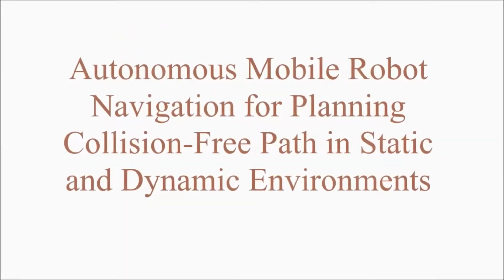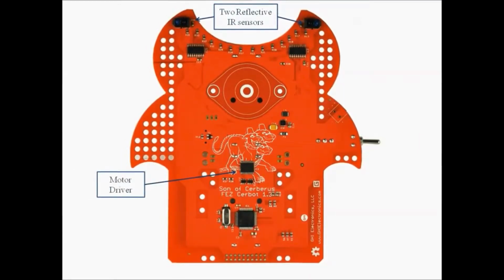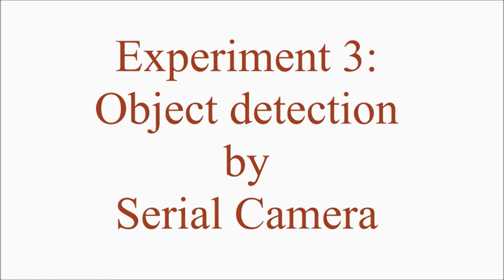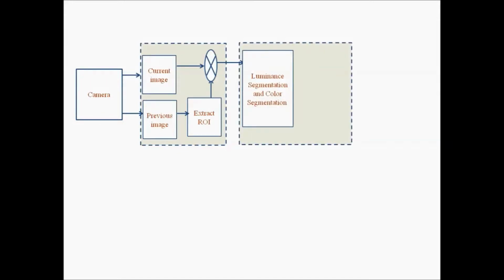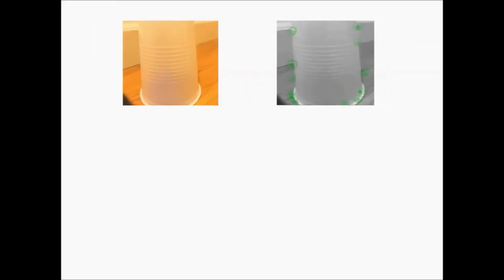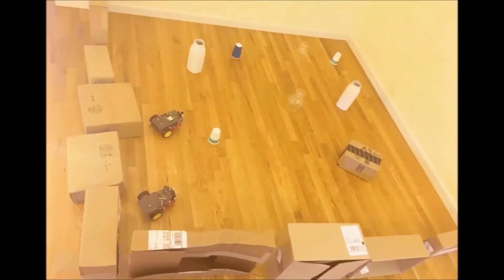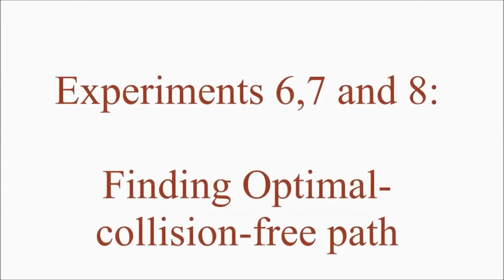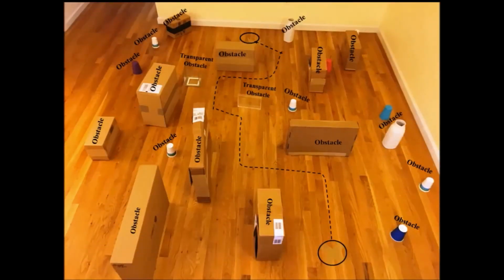Optimal and Energy Efficient Multi-Sensor Collision-Free Path Planning Algorithm for a Mobile Robot.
An Optimal and Energy Efficient Multi-Sensor Collision-Free Path Planning Algorithm for a Mobile Robot in Dynamic Environments.